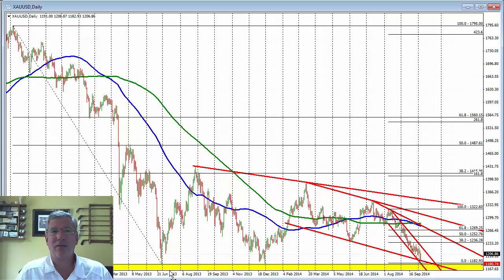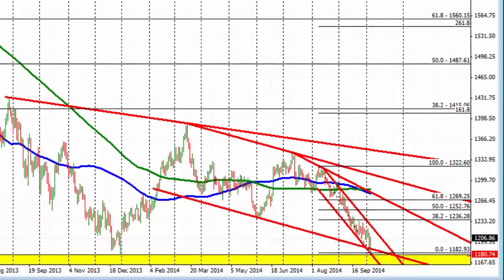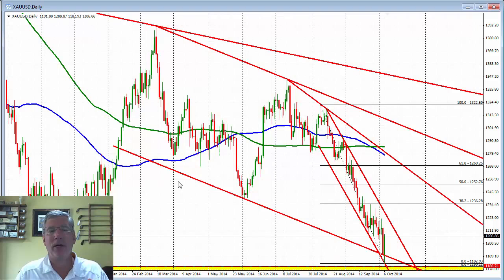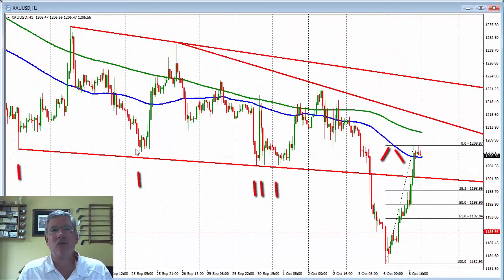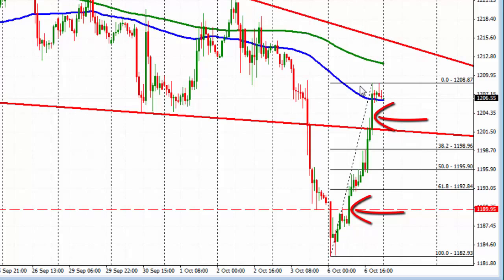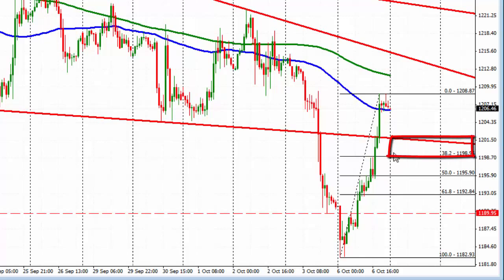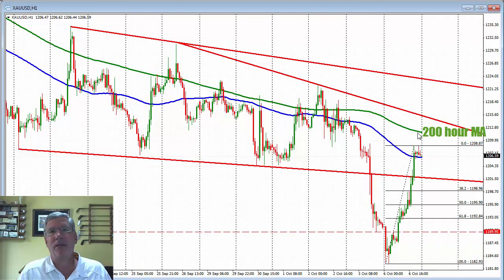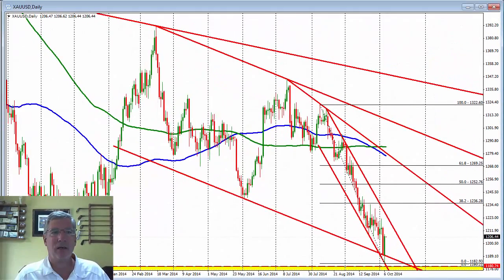Gold technical analysis: Is the bottom in? (Oct 7, 2014)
Gold technical analysis on October 7, 2014. Where gold prices are heading next according to Greg Michalowski from Forexlive. Is a triple-bottom in? What are the technical levels to watch to the upside? Technical analysis of gold with support and resistance levels.

Gold and previous metals prices have been volatile so Greg uses technical analysis to see where XAU is headed after a test of $1180.